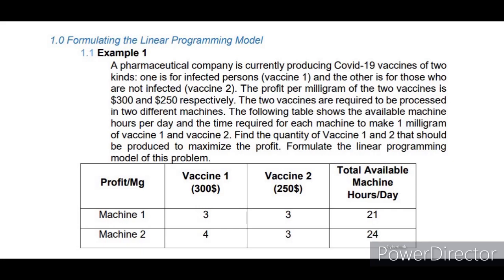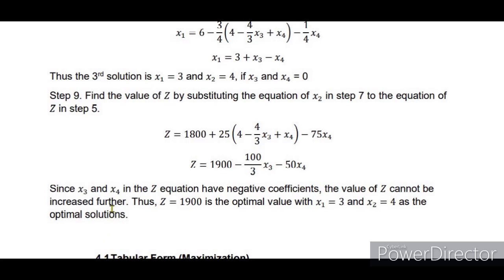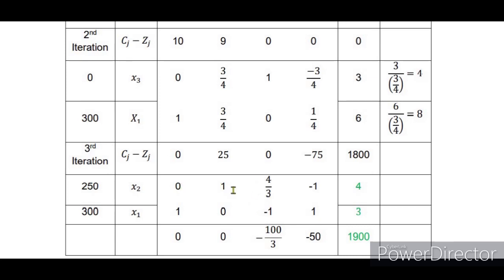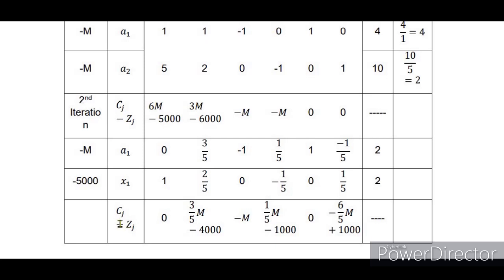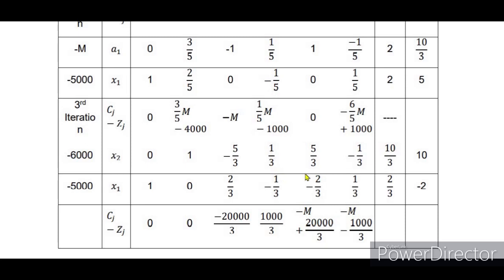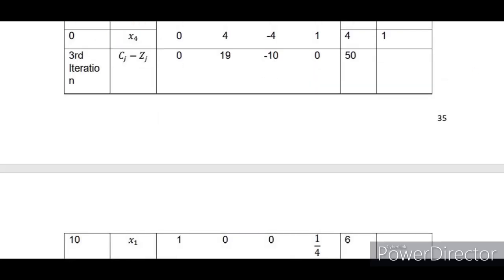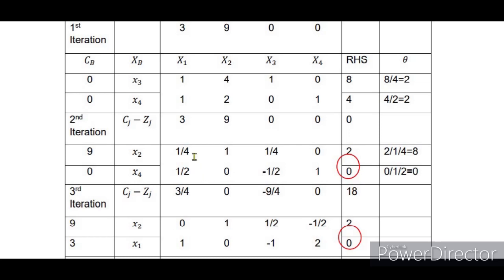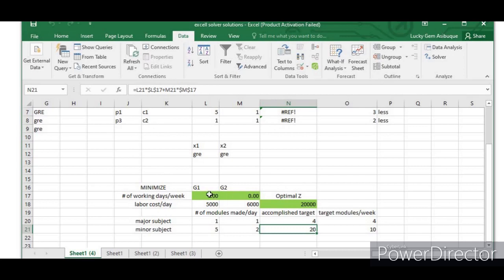Module 1 OR 1: Simplex Algorithm and Excel Solver Method for Maximization/Minimization of LP Problem